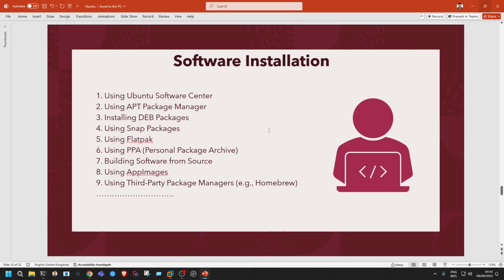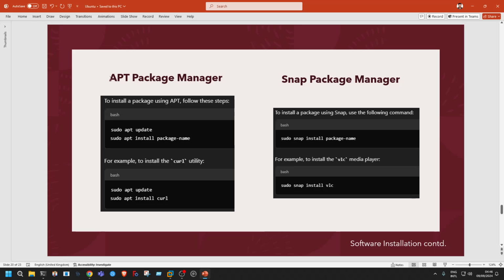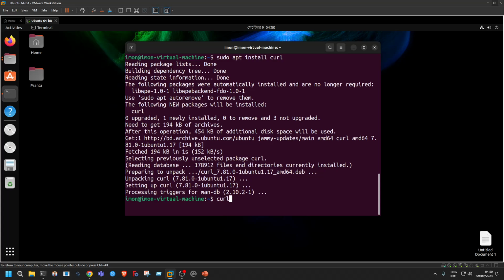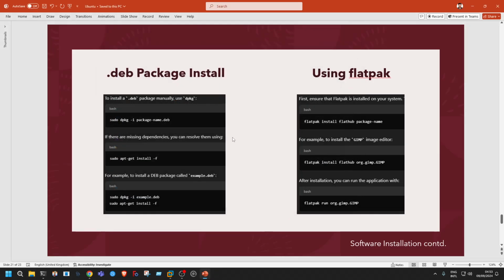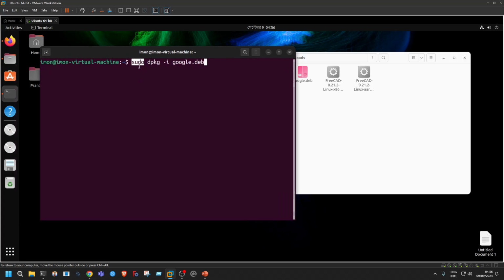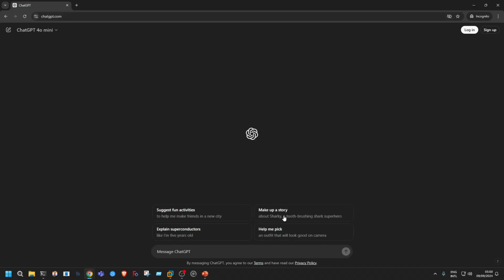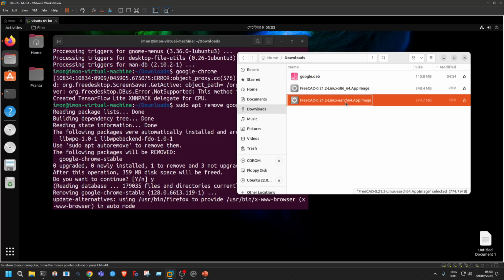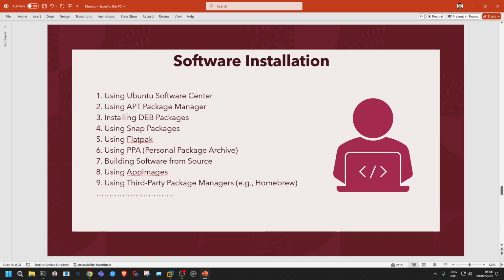5. Software install through different method in Ubuntu.